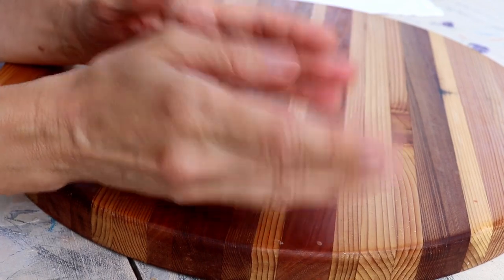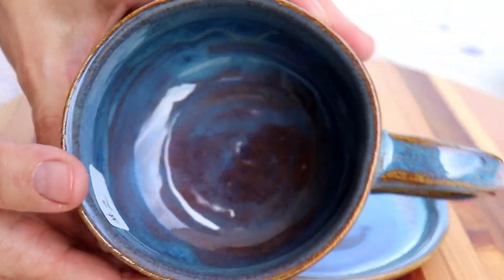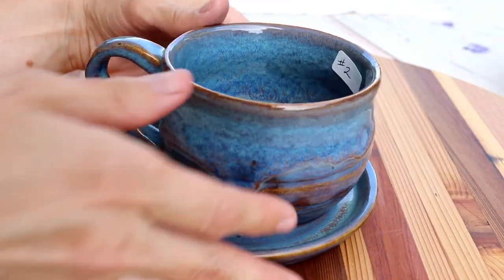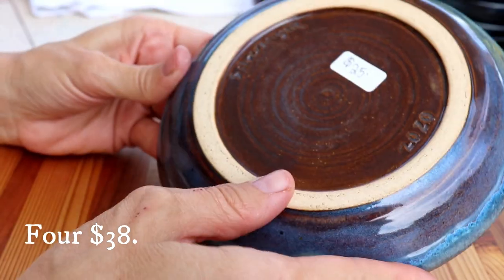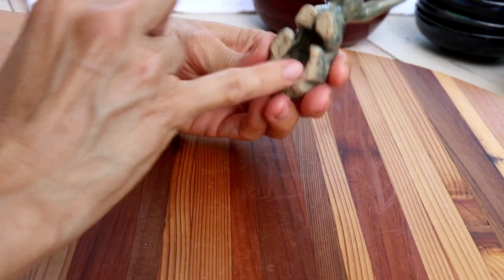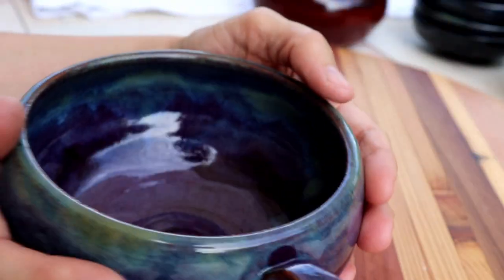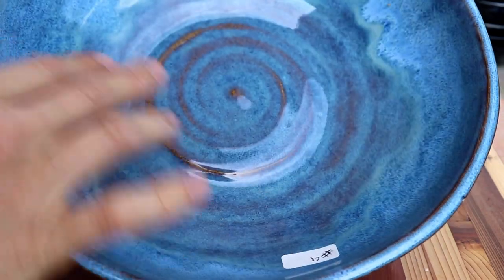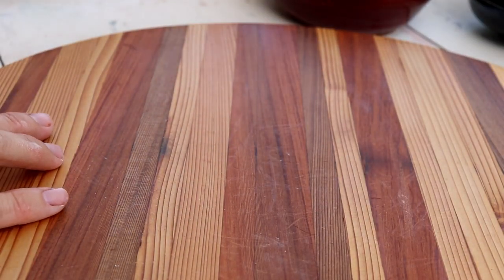Amaco Glaze Combinations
Here are some of my favorite Amaco glaze combinations.  If you have questions ask in the comments below.

Let me know what pottery you want I'll be keeping tabs on comments here and on Facebook to see who has dibs on which items.  Shipping depends where you are and we can figure that up after you call dibs.